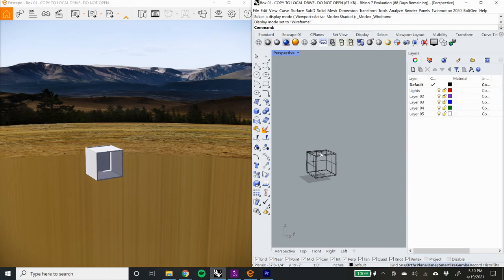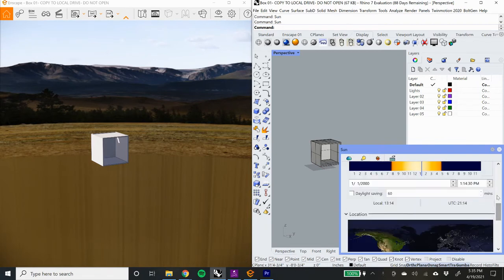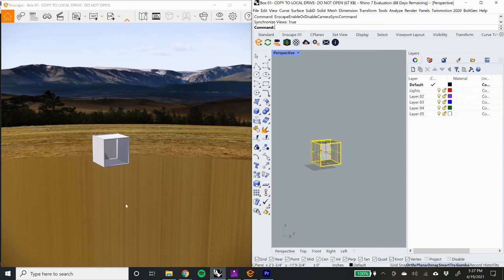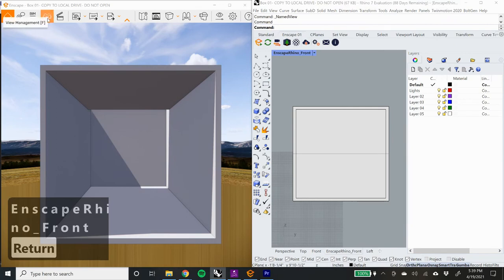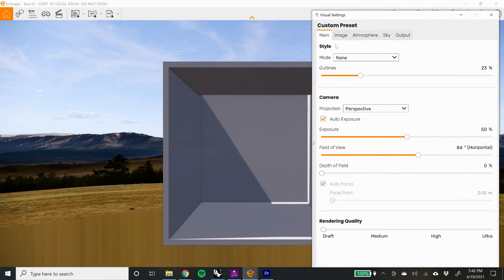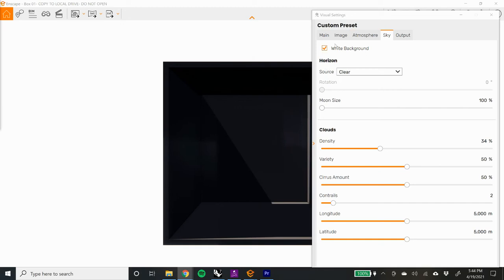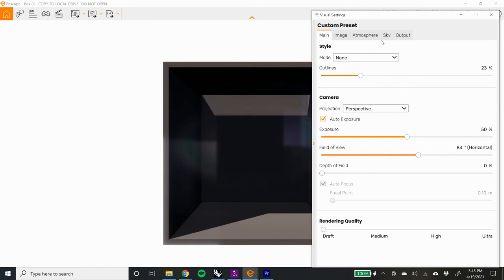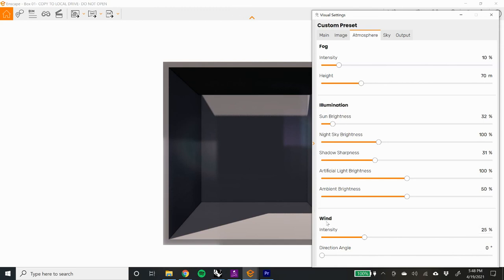Part 2 - Enscape Visual Settings (Sun, Environment, Location & Time)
Tutorial for the University of Oregon - ARCH 222 taught by Philip Speranza